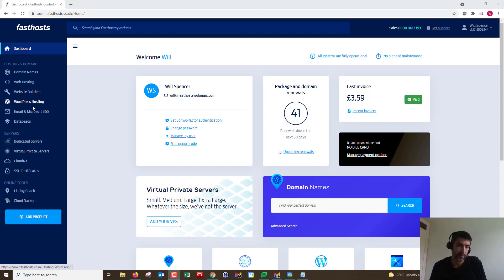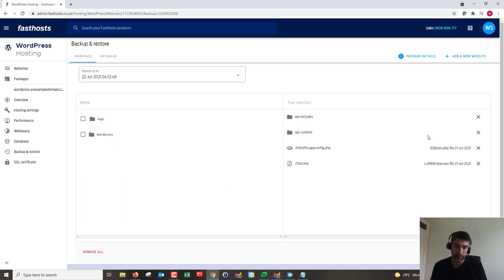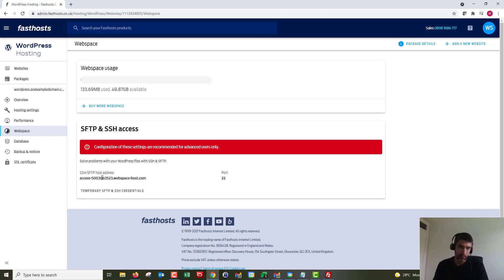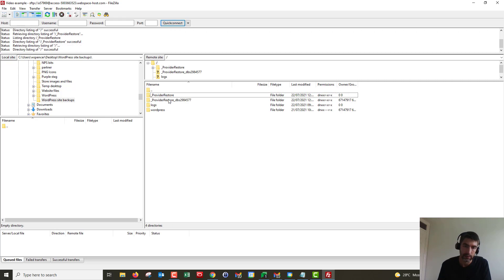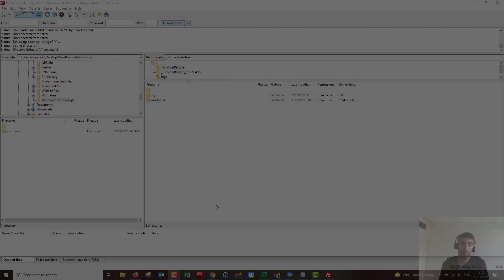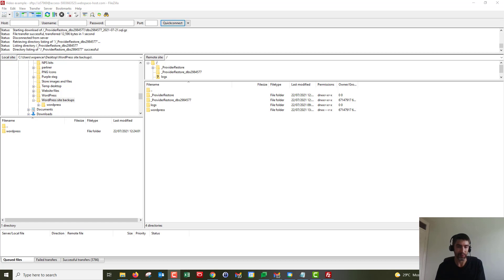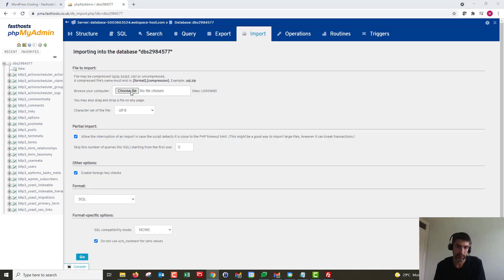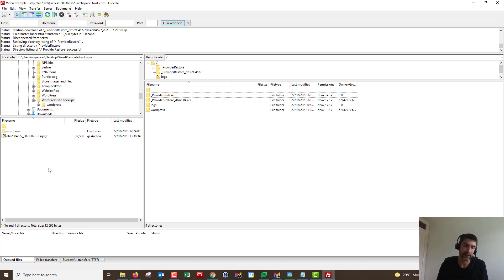Fasthosts WP (WordPress) - Restoring automatic backups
This video will show you how to restore the automated backups that we take each night.

Timestamps:

0:17 - Find your package in the Fasthosts control panel
0:34 - Find the files that Fasthosts have backed up and restore them to your webspace
3:22 - Connect to your FTP space to find the files
6:02 - Find your web files and restore them
10:24 - Restore your database